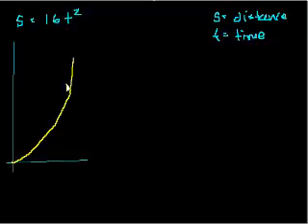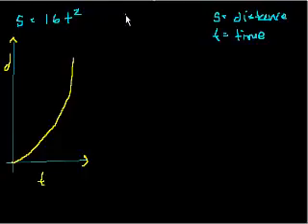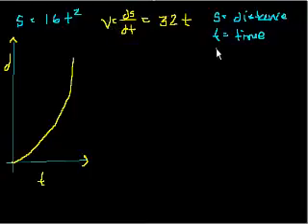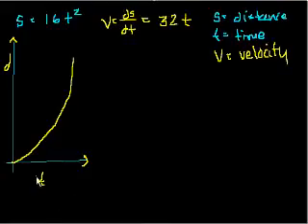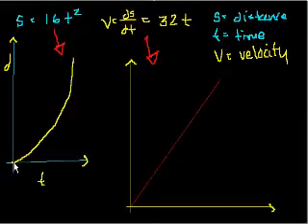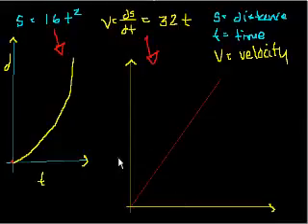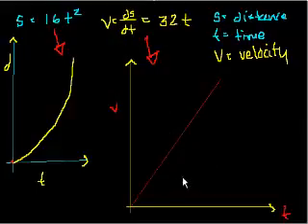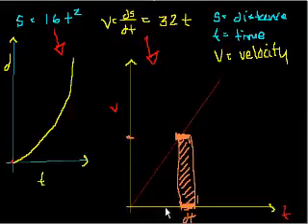Introduction to definite integrals